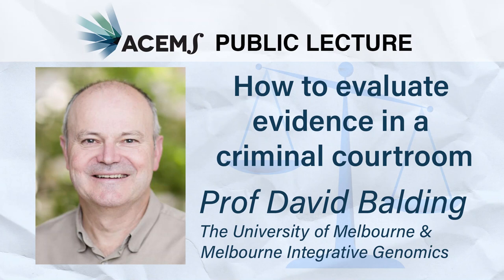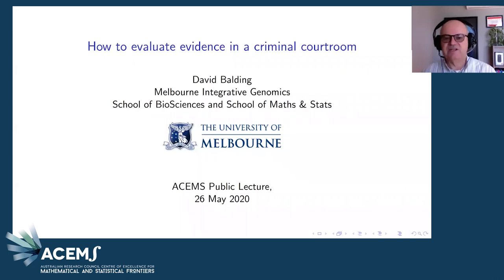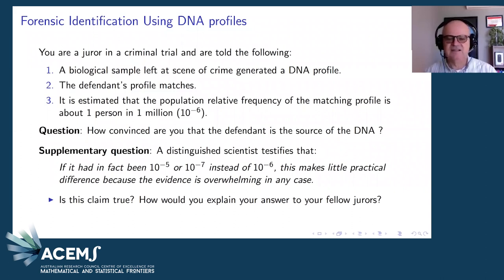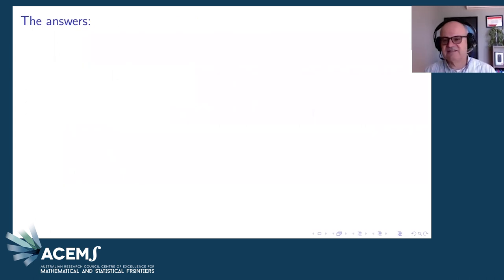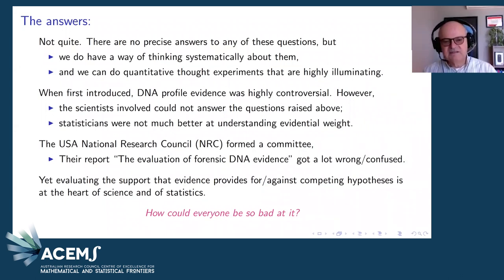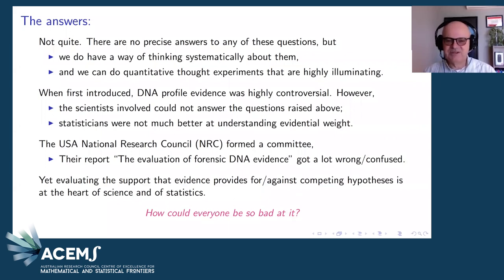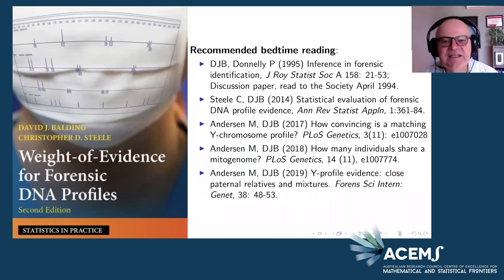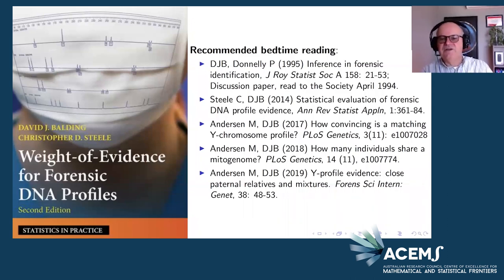How to evaluate evidence in a criminal courtroom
This ACEMS Public Lecture features one of Australia's top forensic statisticians, Professor David Balding from The University of Melbourne and Director of the newly-established Melbourne Integrative Genomics (MIG). Prof. Balding focused on DNA profile evidence, addressing general issues about evidence evaluation and the use of statistical analysis in evaluating that evidence.